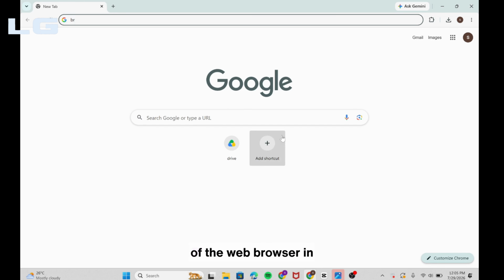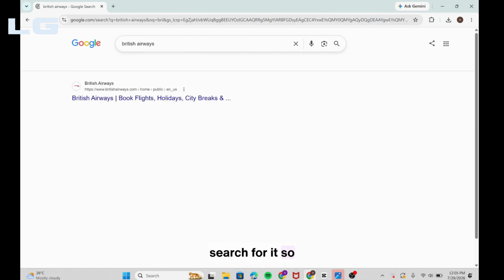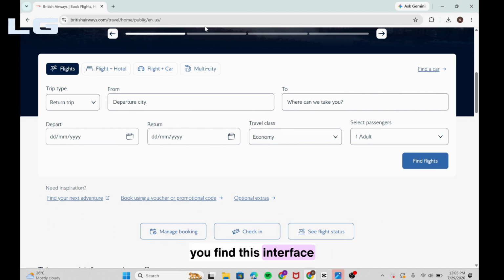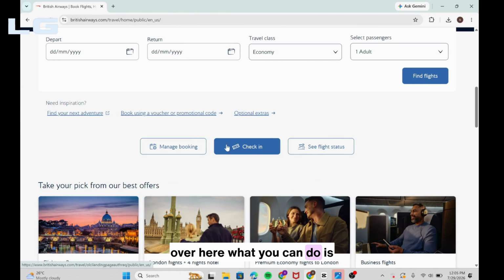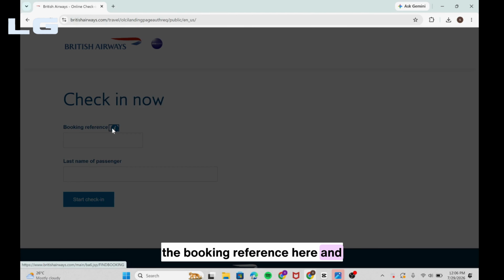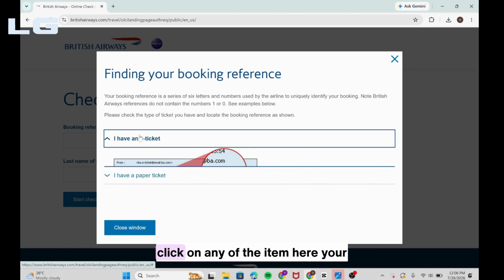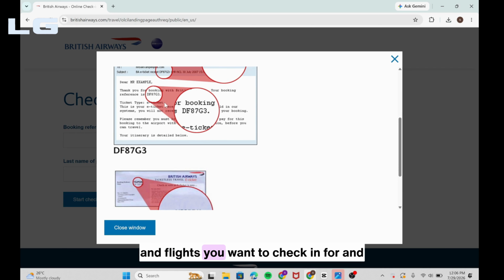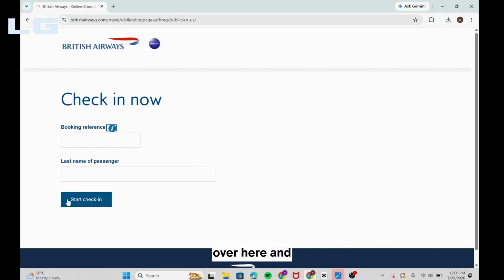How to Check In British Airways Online | British Airways Online Check In Guide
Want to check in online with British Airways? In this tutorial, I will show you how to complete online check in, choose your seat, download your boarding pass, and prepare for your flight.

00:00 – Introduction
00:05 – How to Check In British Airways Online Step-by-Step